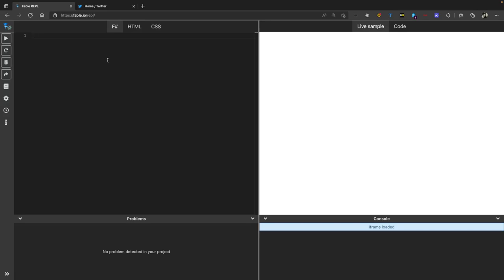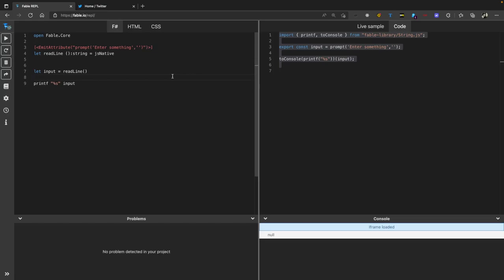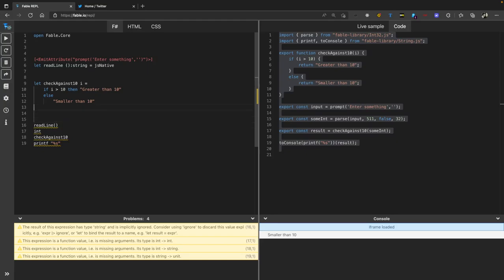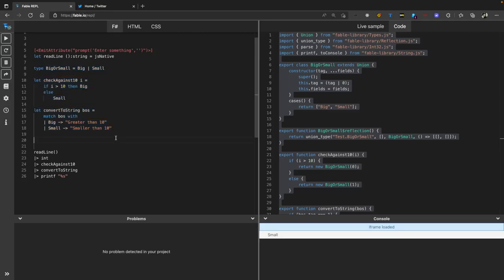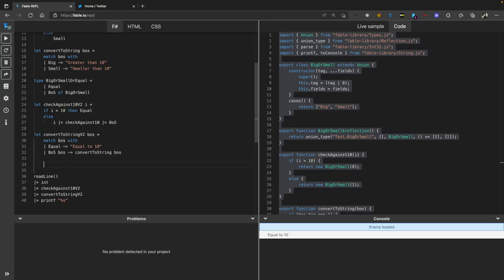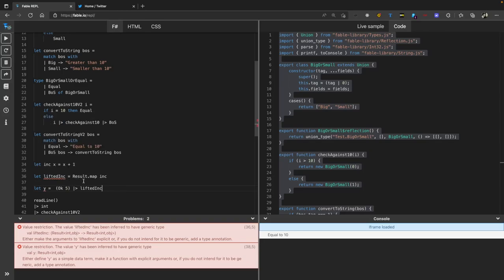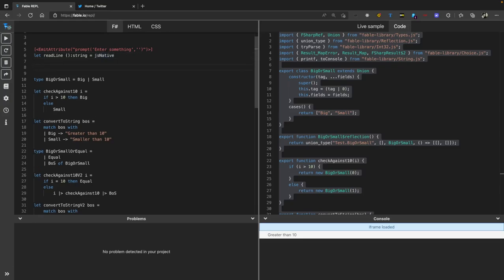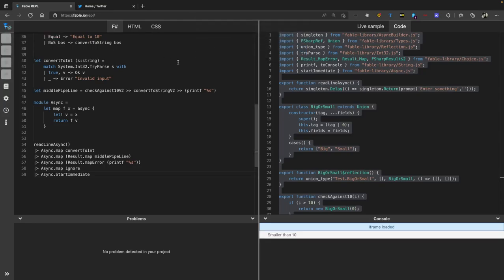Absolute Beginner's guide To F# Part 1 (will redo in Full HD)